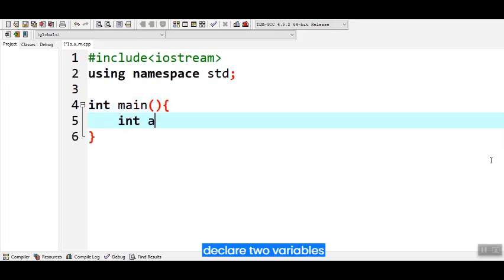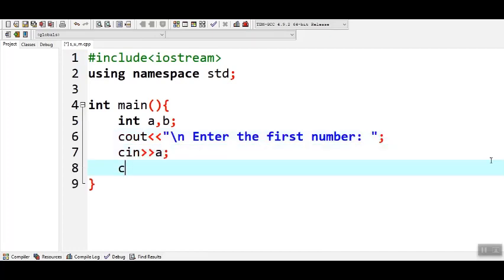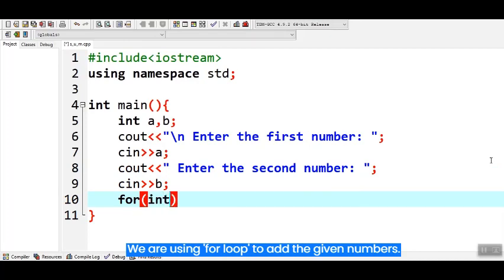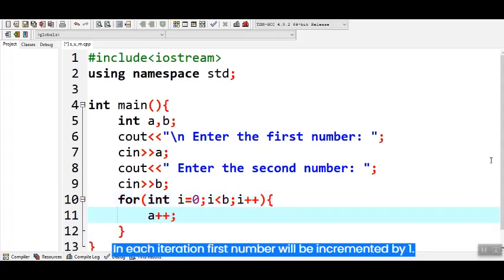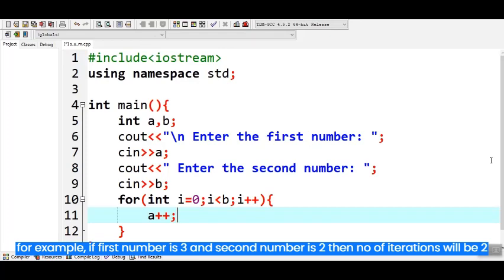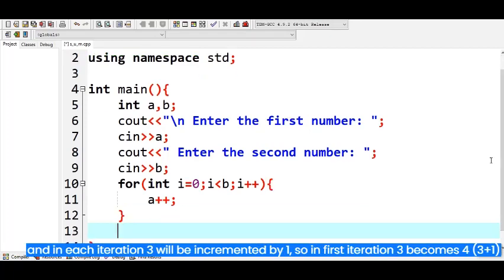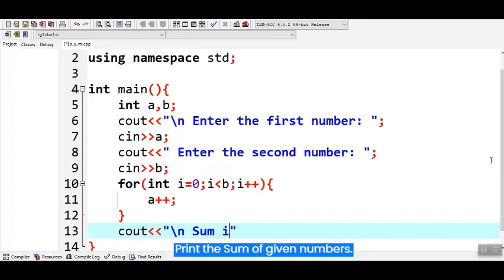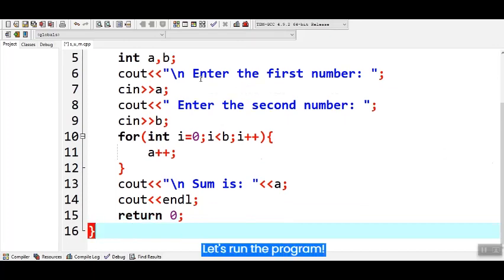How to add two numbers without using arithmetic operators in C++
In this video we will see how to write a simple C++ program to add two numbers without using arithmetic operators.